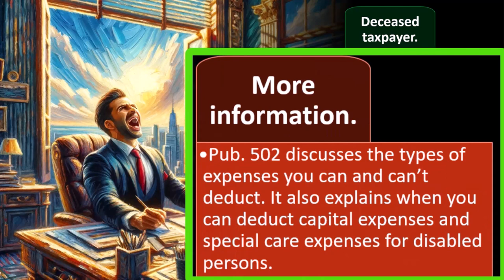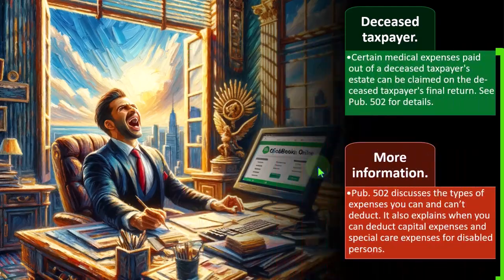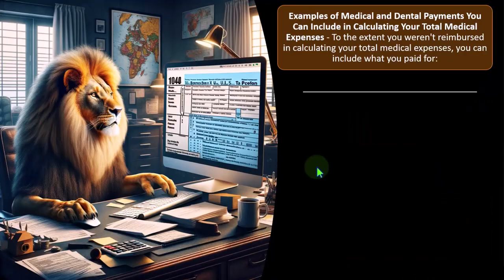Examples of Medical & Dental Payments Tax Preparation 2023-2024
"Discover how medical and dental payments can impact your tax preparation for 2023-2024 with practical examples and insights. From deductible expenses to eligible deductions, learn how to effectively navigate tax season while optimizing your savings. Watch now to ensure you're making the most of your medical and dental expenses come tax time."